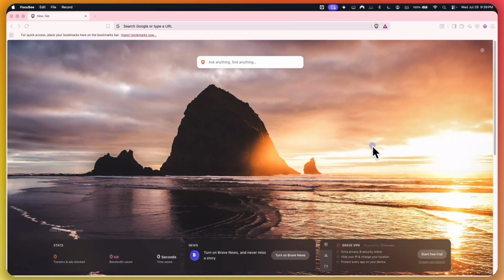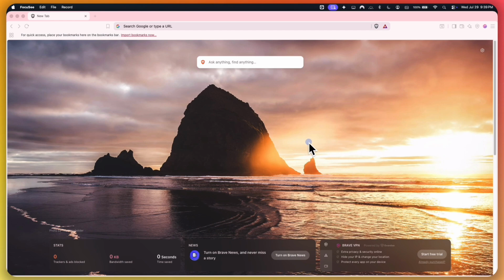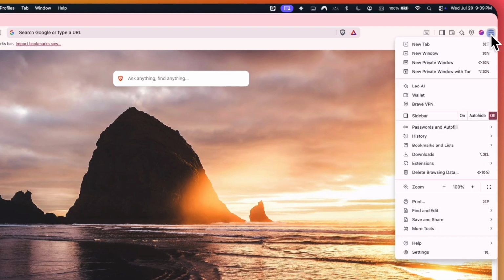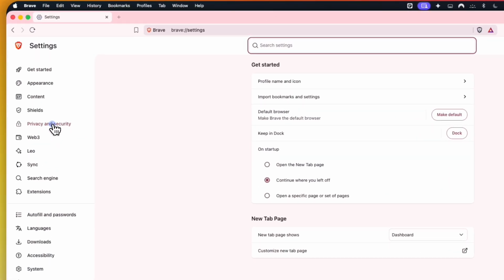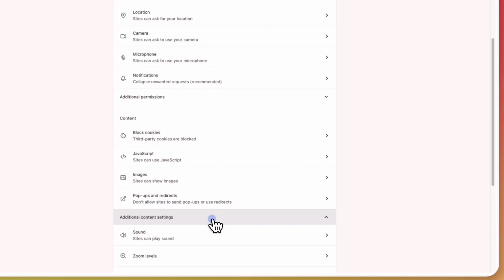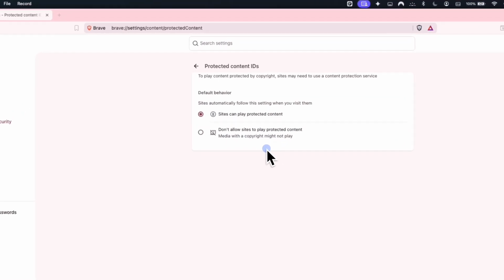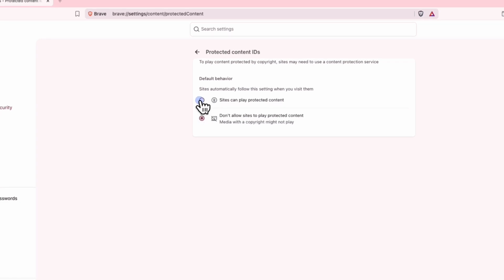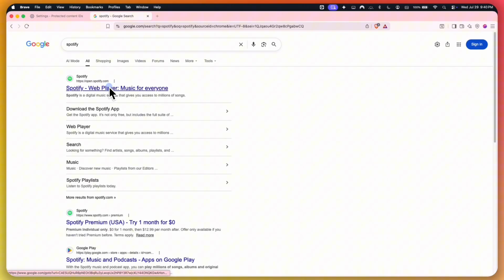How To Enable Secure Playback In Brave Browser Fix Spotify Playback (EASY!!)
How To Enable Secure Playback In Brave Browser Learn an easy step-by-step guide to restore Spotify playback by enabling Secure Playback and Widevine DRM in Brave. This tutorial covers Brave Browser settings, toggling DRM components, and troubleshooting common playback errors for Spotify on desktop. Perfect for users who see protected content blocked or no sound in playlists. Follow these clear steps to fix Spotify playback, adjust Brave privacy shields, and get audio streaming working again quickly.